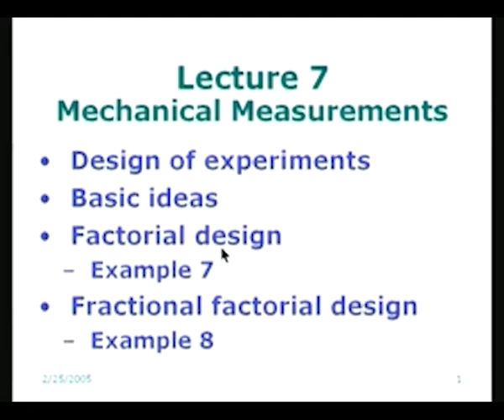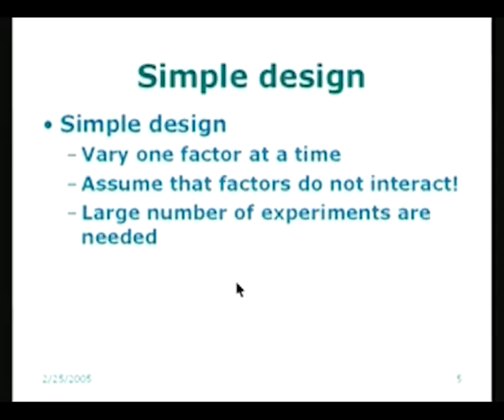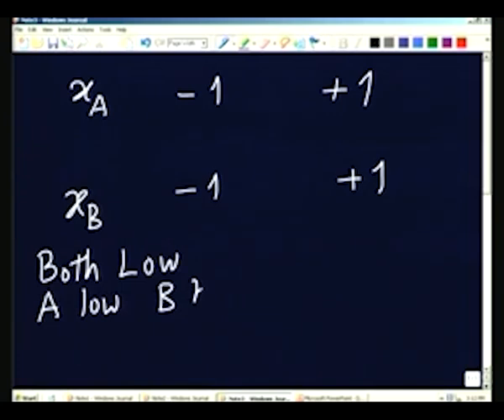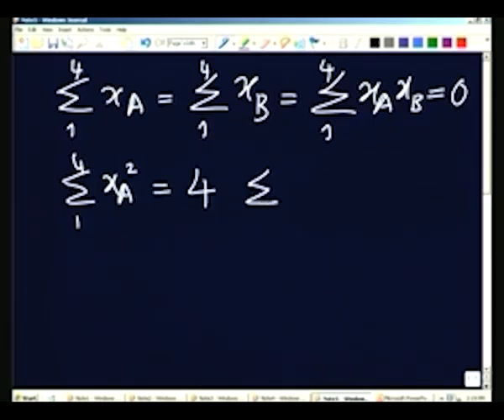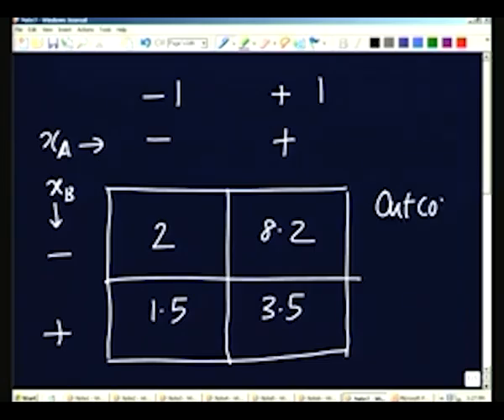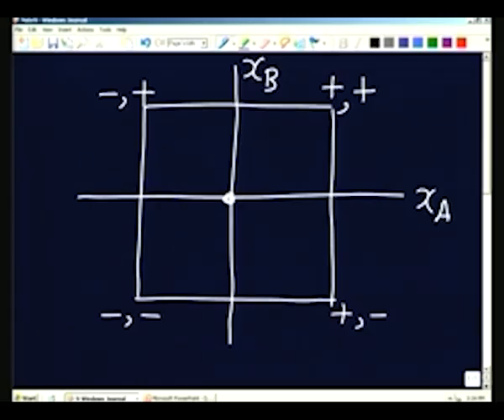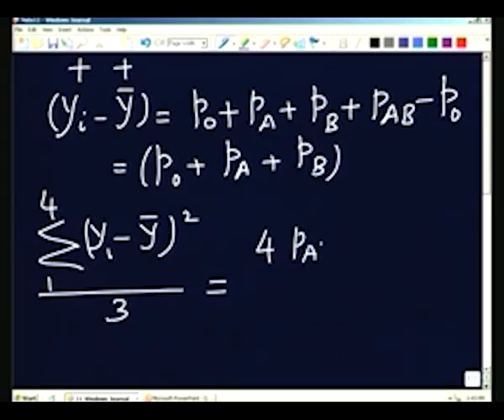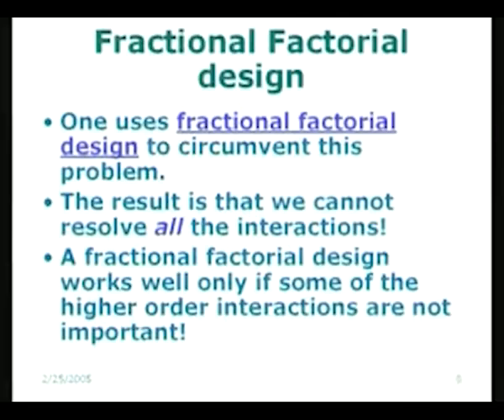Lec07: Design of Experiments